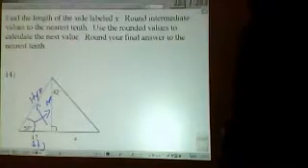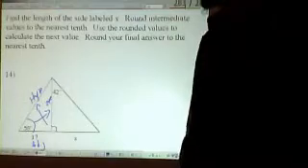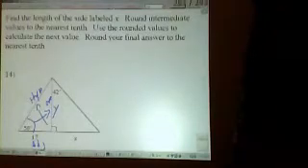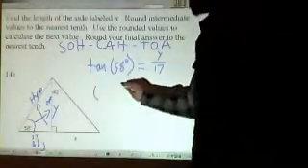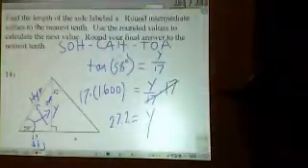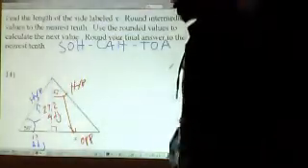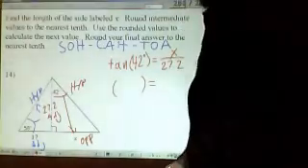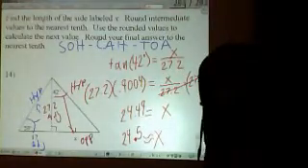ACME MATH MDHS Mr. Castro Geometry Practice Test Part 2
Practice Geometry Test part 2